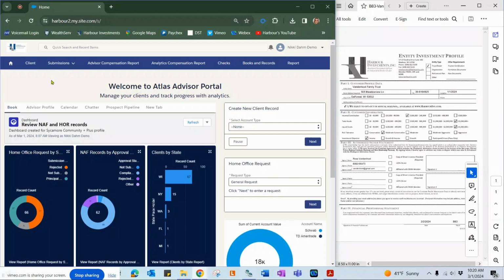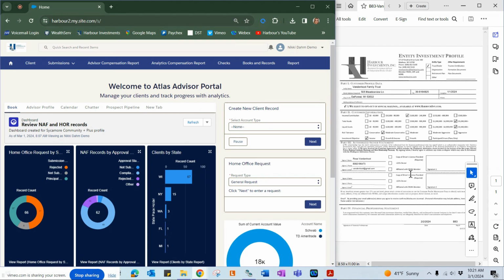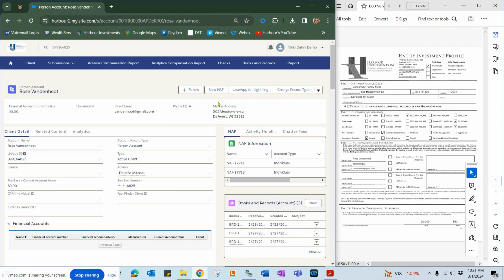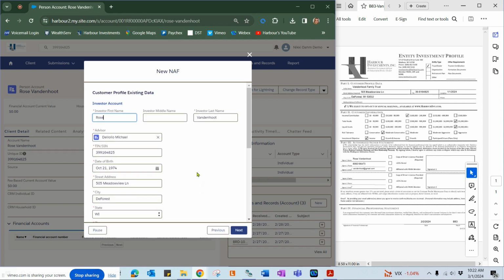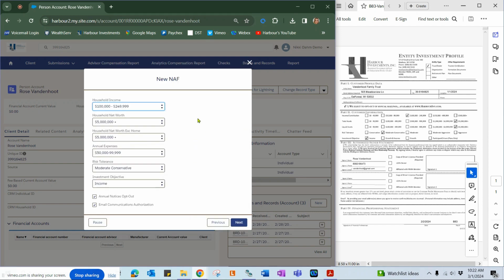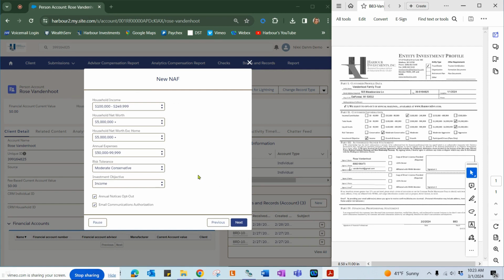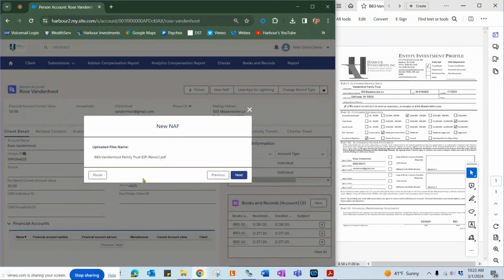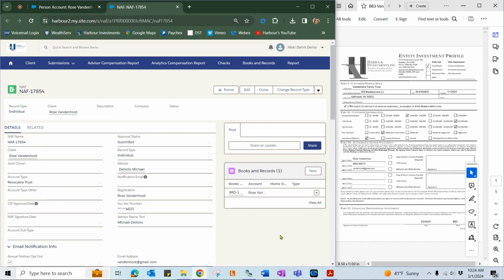NAF Entry for Revocable Entities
This training video outlines the NAF process for revocable entities. Meaning, the entity’s TIN is the same as a client’s SSN. Revocable NAFs are input through the client’s profile the TIN matches. Navigate to the client’s profile and click the “New NAF” button. When it asks what account type you are updating, select “Revocable Trust.” Most data can be left alone as it will directly affect the client’s personal profile. Ensure disclosures are checked and upload the EIP when prompted.